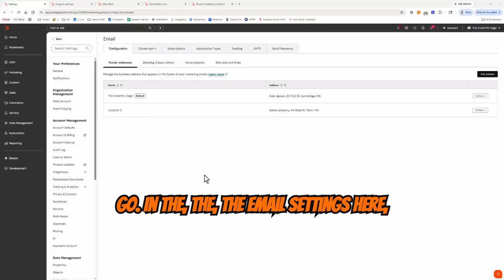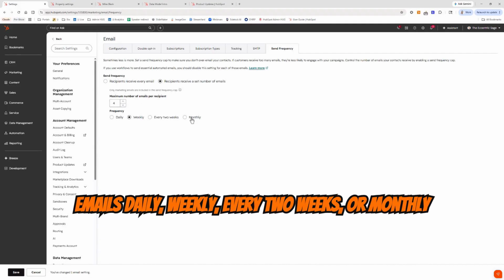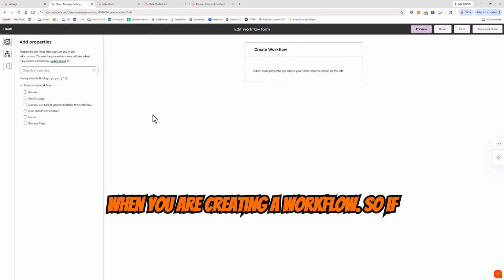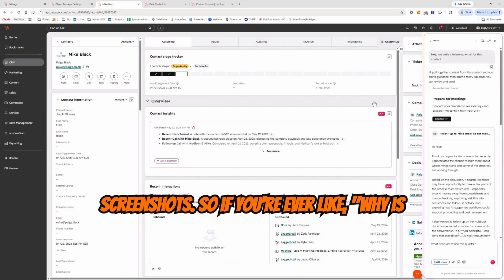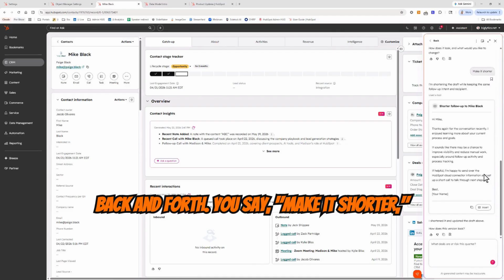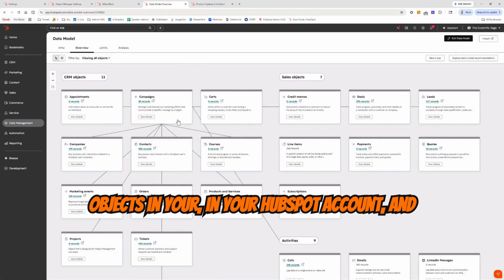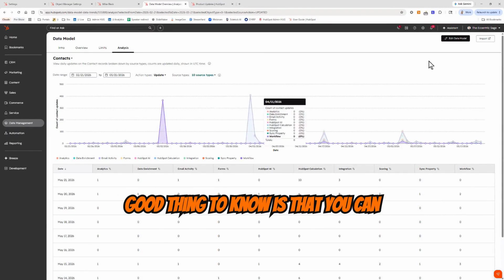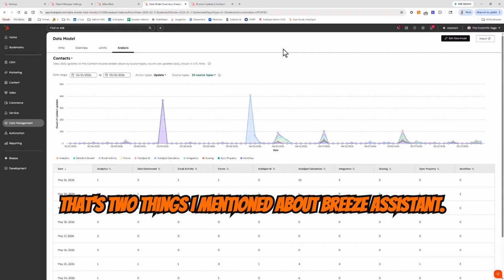HubSpot Did You Know - Round 4 of 4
Here's the fourth and final round of "HubSpot Did You Know?" (This week, I've been posting videos where I share 5 things about HubSpot, and you tell me in the comments how many of the 5 you already knew about. Over the course of the week, there are 20 points possible -- will anybody get all 20??)

Here's the full list of 20 -- how did you all do??

1. Presets for dropdown properties
2. Property options can be merged (h/t Matt Freestone)
3. Filter records for deactivated/removed owner (h/t Karin Tamir)
4. Follow CRM records (h/t Carl Griffiths)
5. Bulk manage associations

6. Calculated properties can output a null value
7. Rollup properties for meetings (h/t Tyler Samani-Sprunk)
8. Random split workflows have adjustable percentages
9. Control the columns in drilldowns in your custom reports (h/t Jess Palmeri)
10. Line-item export trick (h/t Kevin van Beers)

11. You can clone pipelines
12. Segment membership history (h/t Ruben ten Brinke)
13. Data enrichment is included in your subscription
14. Manage associations between activities and objects
15. Formula fields in the custom report builder

16. Marketing email send frequency (h/t Bridget Pyne)
17. Workflow properties
18. Breeze Assistant knows what page you're on
19. Data model overview (and Breeze assistant)
20. Product Updates page (and Breeze assistant)